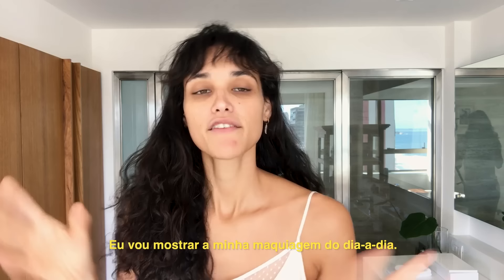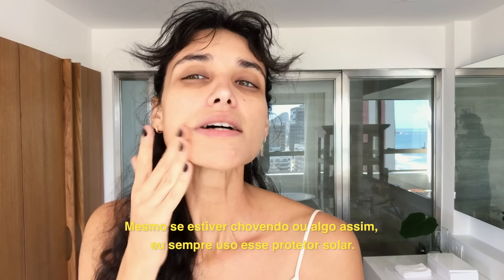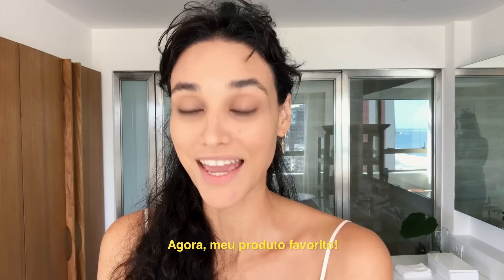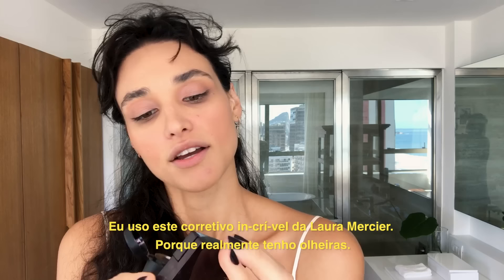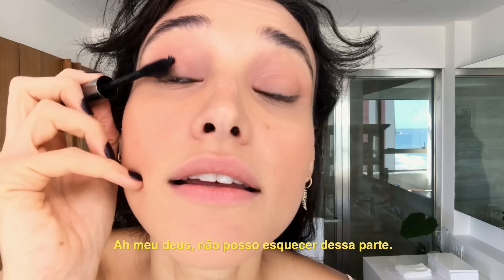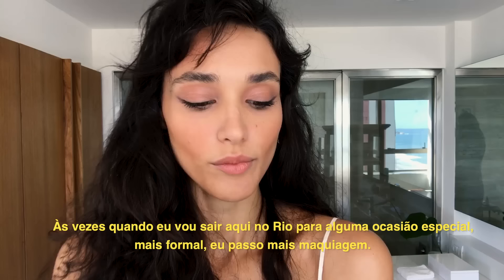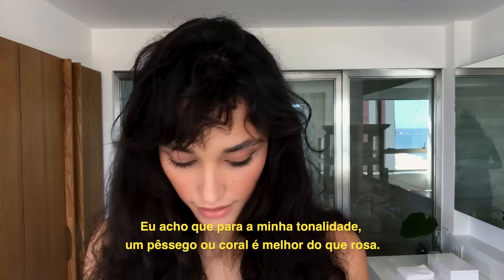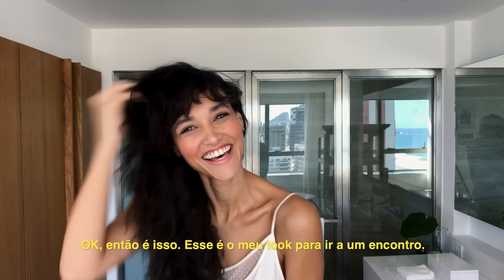Débora Nascimento's Effortless Date Night Beauty Look | Beauty Secrets | Vogue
On a steamy day in Rio de Janeiro, Brazilian actress and model Débora Nascimento shares the tricks and techniques behind her gorgeous glow.

Shop this beauty routine:

Chanel Rouge Coco Ultra Hydrating Lip Colour:
Caudalie Beauty Elixir:
Diorskin Nude Air Serum Foundation:
Bite Beauty Multistick:
Stila Stay All Day Waterproof Liquid Eyeliner:
Laura Mercier Secret Camouflage Concealer: